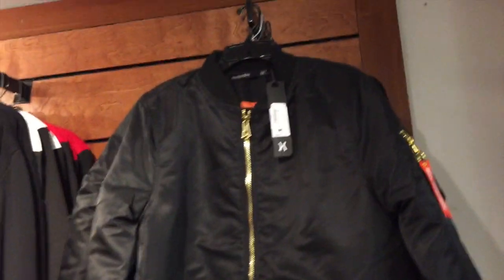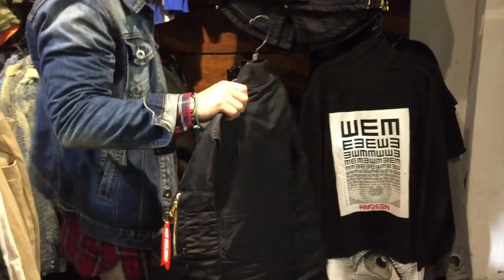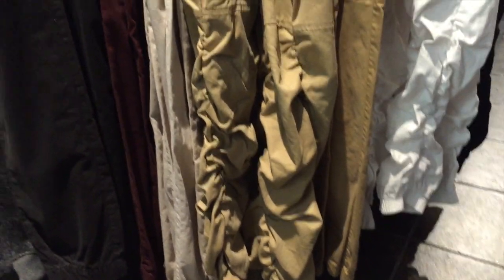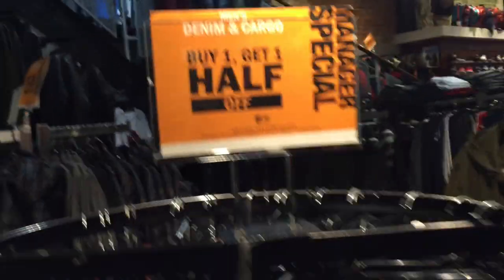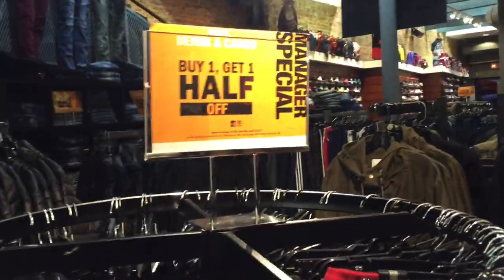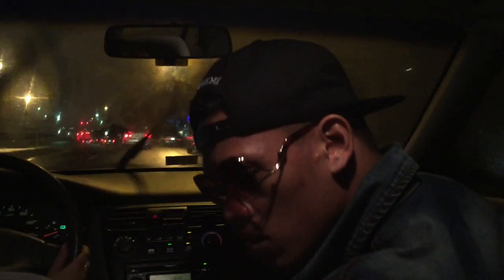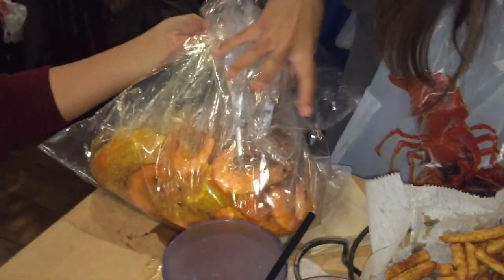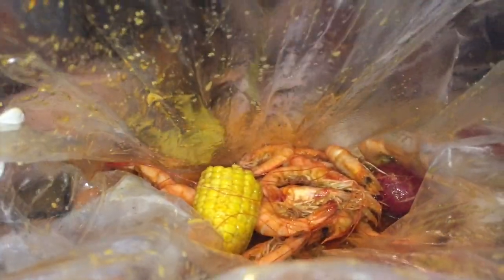Georgetown D.C. Sneaker Shops Vlog #13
What is good YouTube! You guys asked for a vlog and you guys got it! This time around I go around Georgetown in Washington D.C. I take you guys around different shops worth visiting so I hope you guys enjoy!

Hit me up on my social medias!

Georgetown
Washington DC
Kickspott
MAJOR DC
Sports Zone
Salbiot
VLOG
District Of Columbia
DMV
WooHooligan